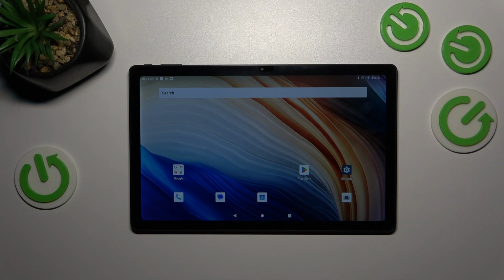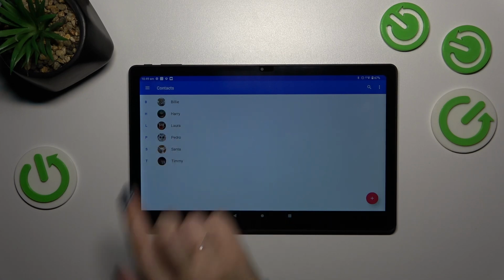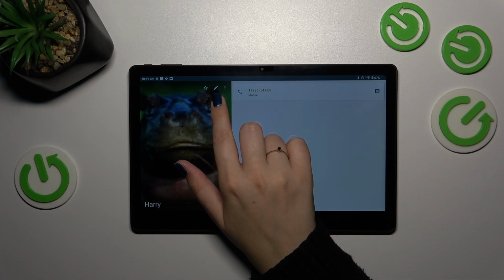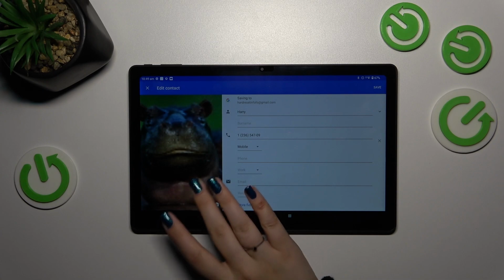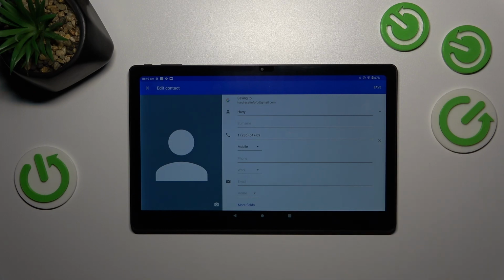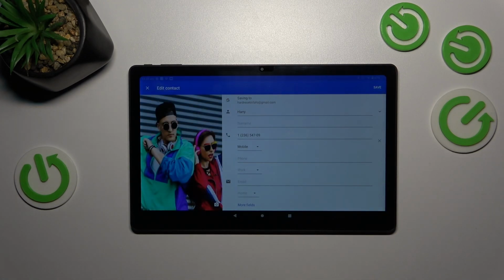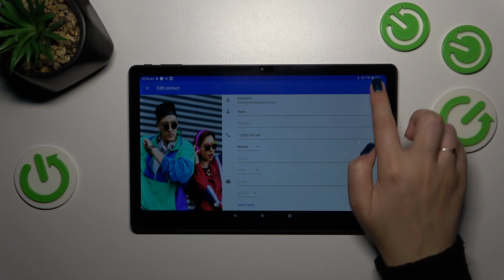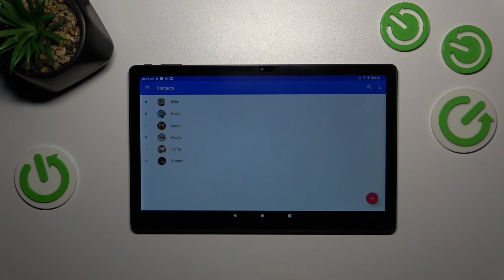How to Assign a Custom Picture to a Specific Contact on CHUWI HiPad Max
Want to make your contacts list more visually appealing and personal? This easy-to-follow tutorial will show you how to add custom images to specific contacts on your CHUWI HiPad Max tablet. Whether it's a photo of a friend, family member, or a fun icon, you'll learn how to associate unique images with your contacts. Say goodbye to generic avatars and give your contacts the recognition they deserve.

How to add a photo to a contact on CHUWI HiPad Max? How to link a custom image to a contact on CHUWI HiPad Max? How to customize contacts' details on CHUWI HiPad Max?